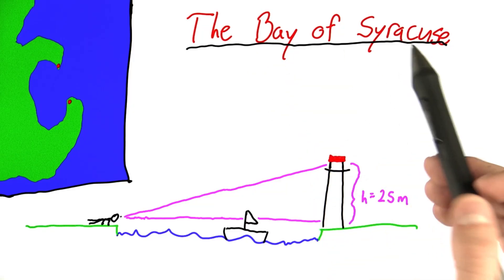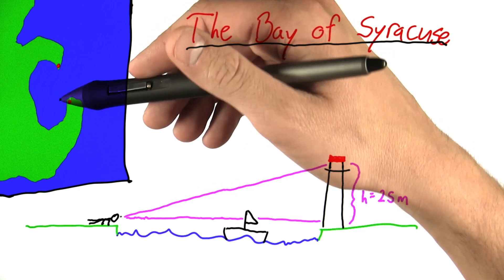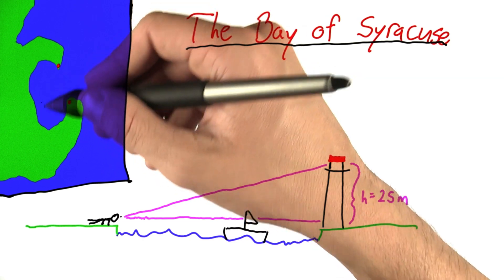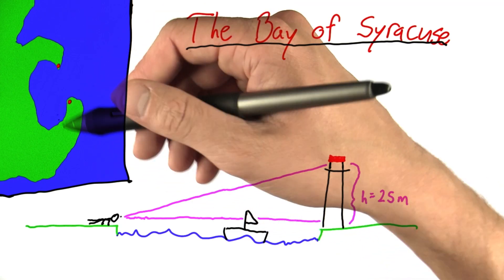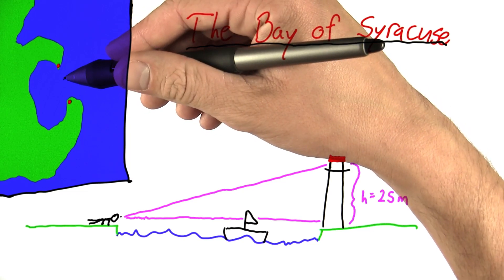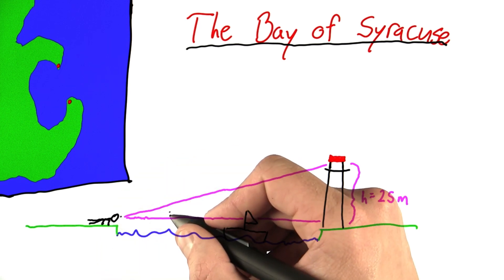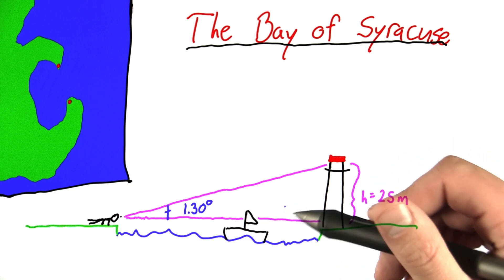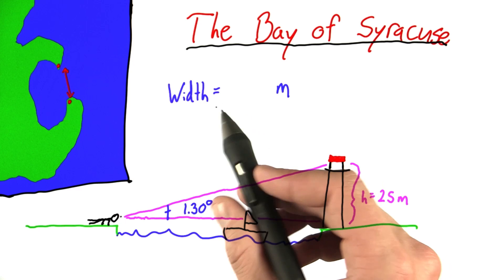The Bay Of Syracuse - Intro to Physics